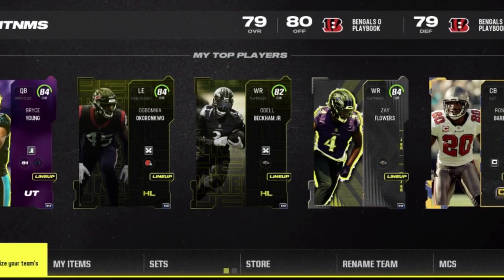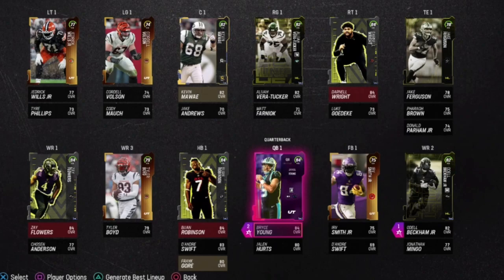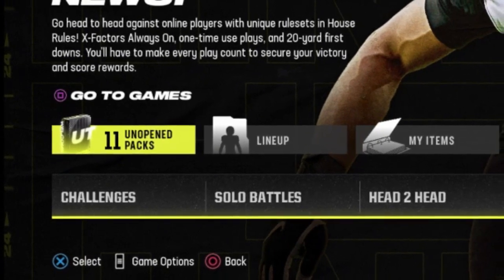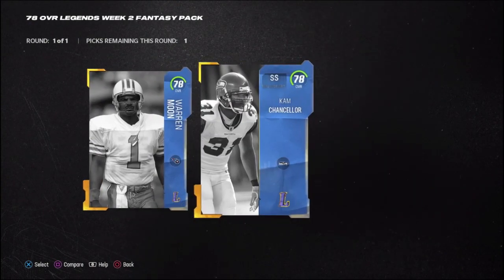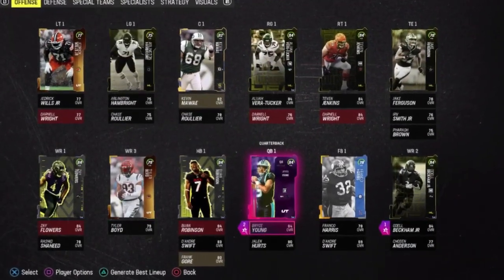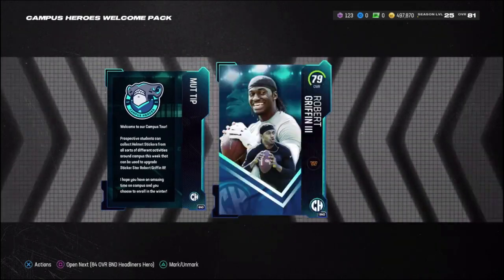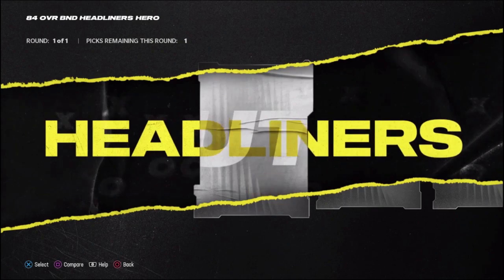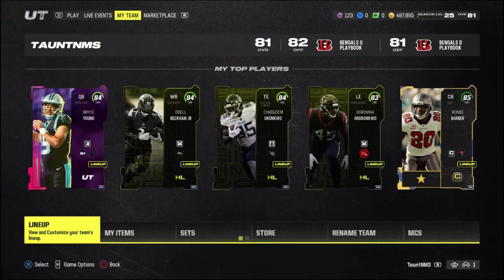SO MANY PACKS! | No Money Spent - Ep. 3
In this episode, we ended up opening so many packs! A lot of much needed upgrades were made as well. I feel as if we need to go on a spending spree in order to start completing H2H and MUT Champ games. Let me know what else I should be doing.